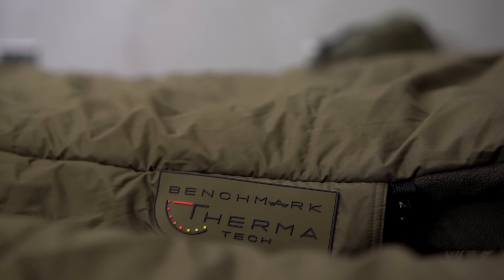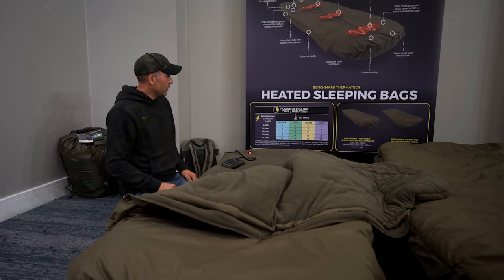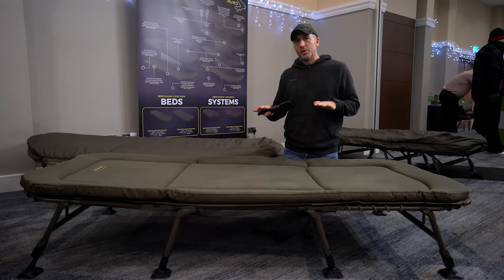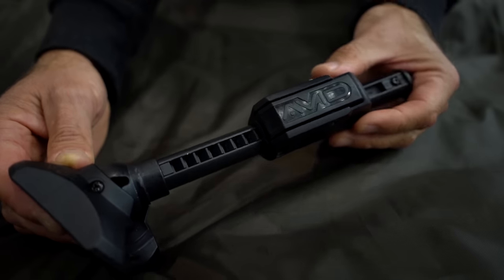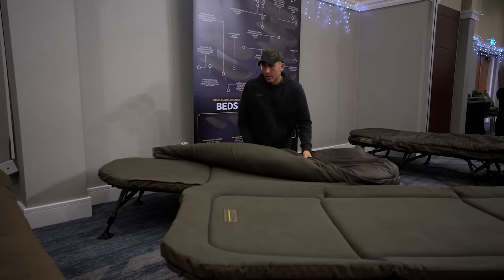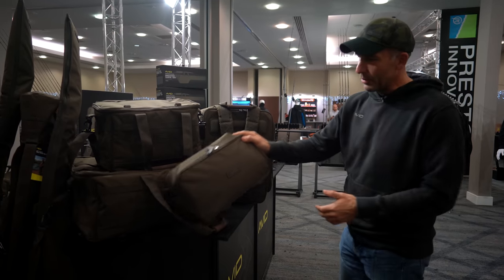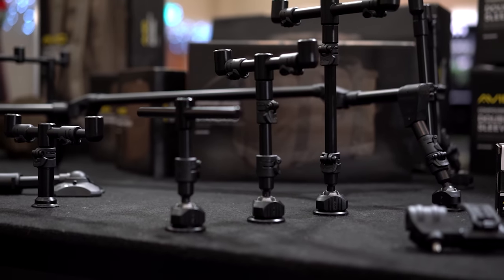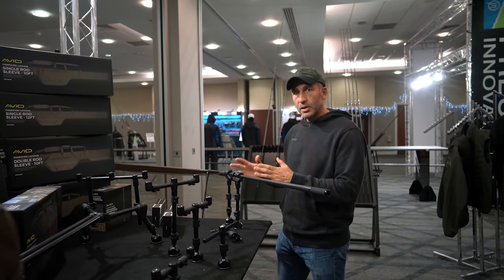The BEST NEW products coming from Avid Carp in 2022 | Carp Fishing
Avid Carp have brought us many firsts. The first memory-foam mattress; the first PVA bag loader; the first internal skin on a brolly—and at this year's Avid Carp Trade Show they've given us another fistful of 'firsts', including their amazing ThermaTech Sleeping Bags. Avid Carp's Simon Crow gives us a tour of what we can expect over the coming months...

𝗜𝗻 𝘁𝗵𝗶𝘀 𝘃𝗶𝗱𝗲𝗼:
0:00 Avid Trade Show
0:17 ThermaTech Sleeping Bag
3:26 LevelTech Bedchair
5:56 LevelTech Bedchair System
7:34 Compact Luggage Range
9:58 LokDown Landing Net Holder